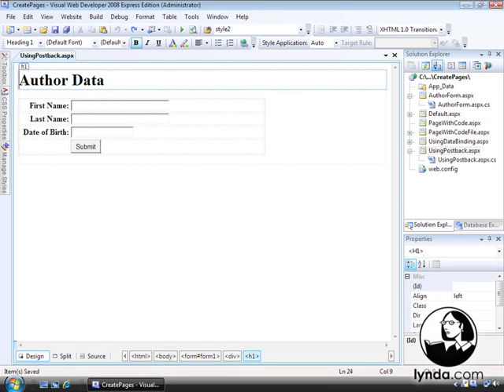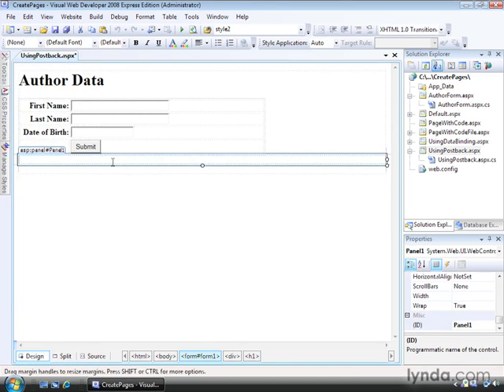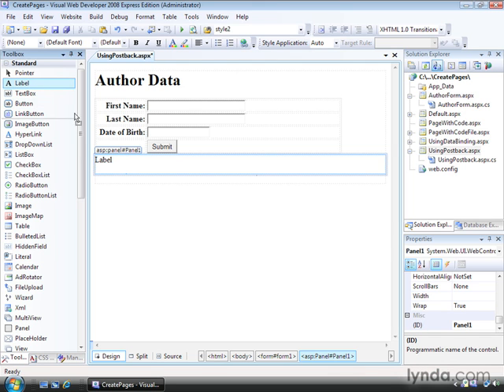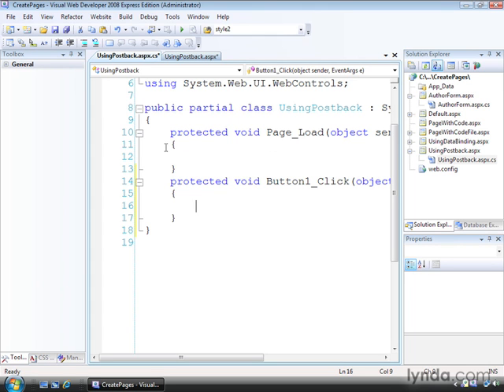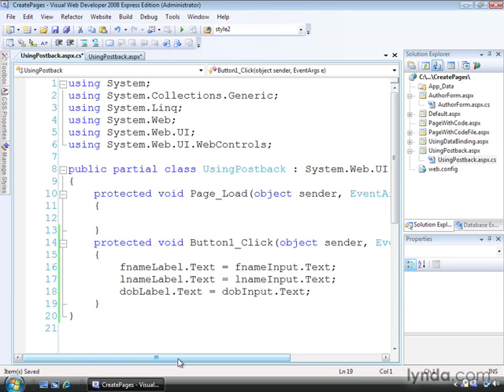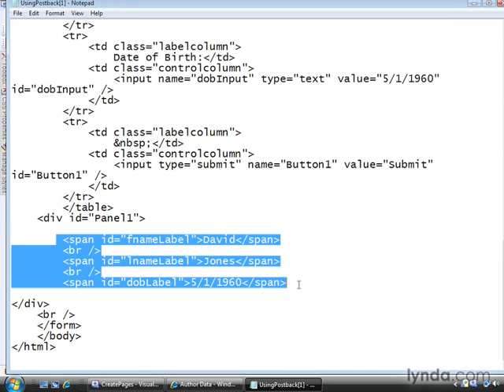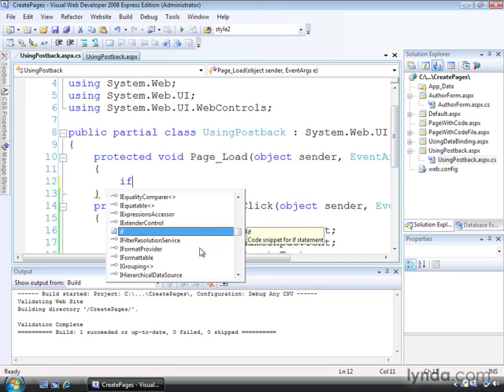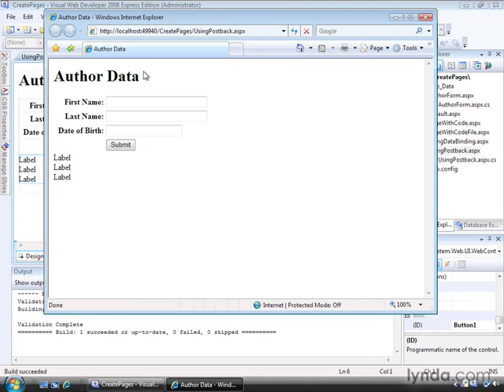03 04. Handling postback data in a web form page.mov